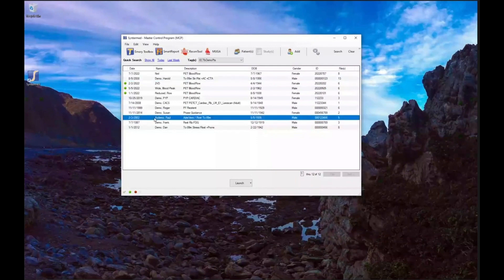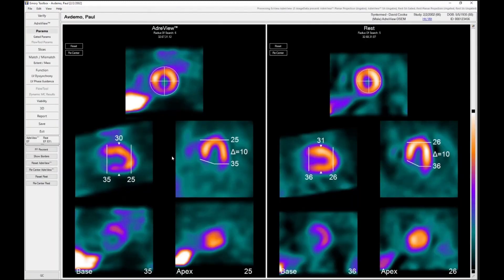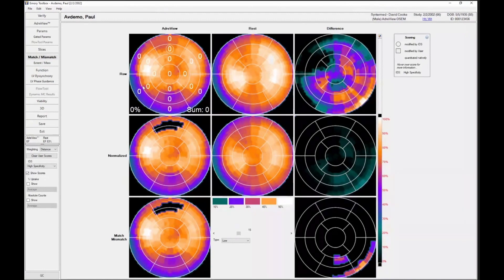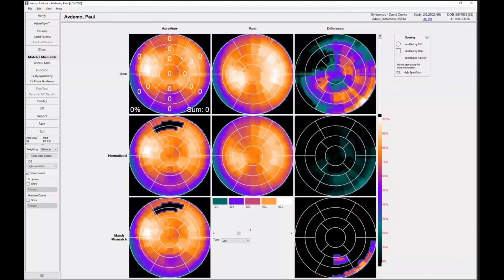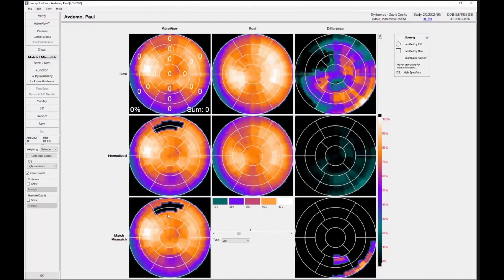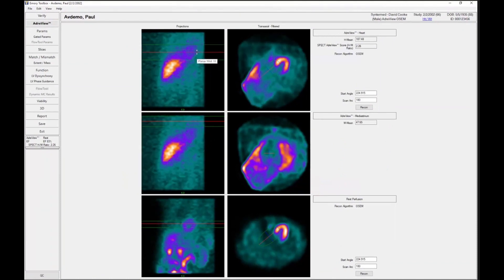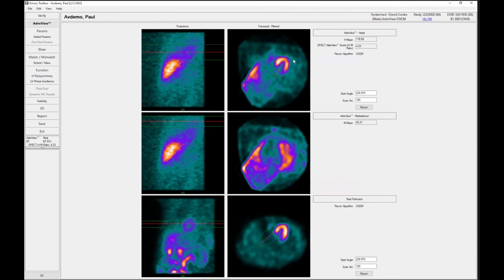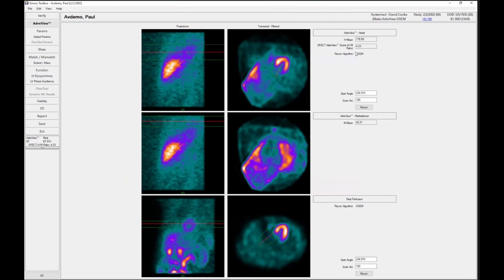ECTb SPECT Adreview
Demo of Emory Cardiac Toolbox - SPECT Adreview